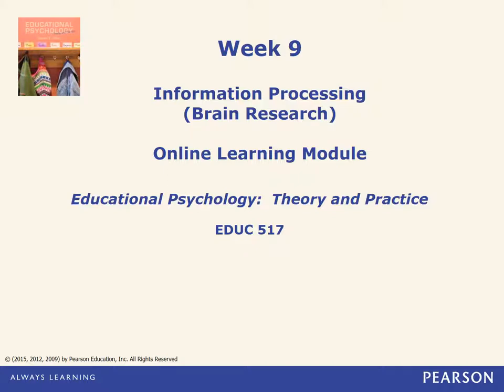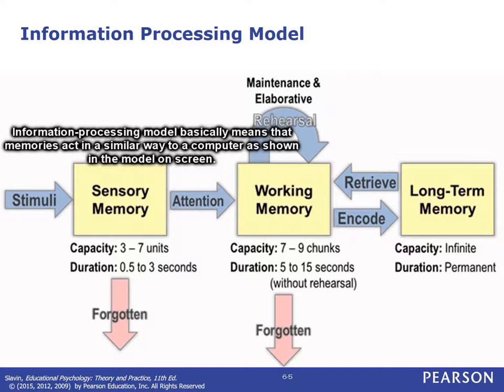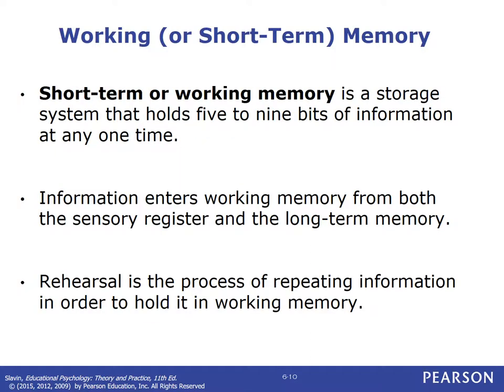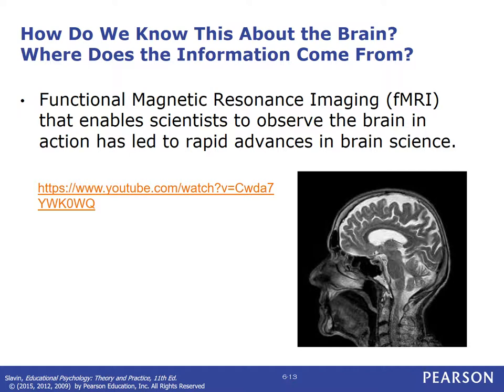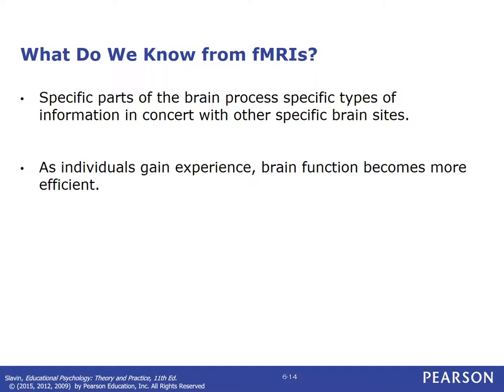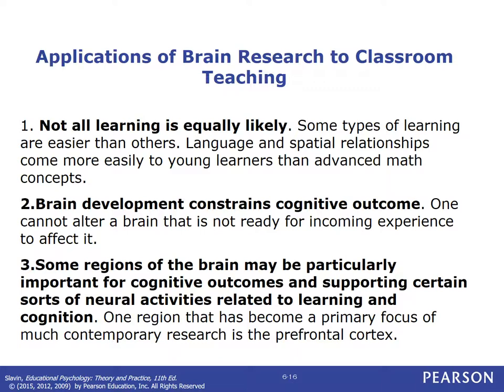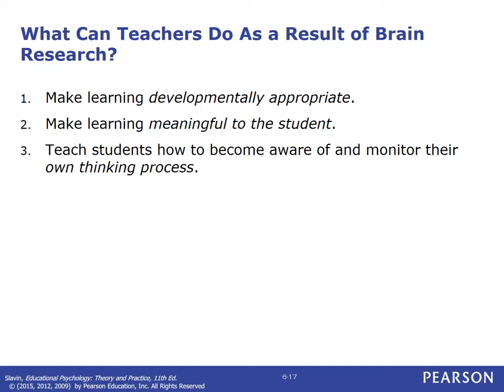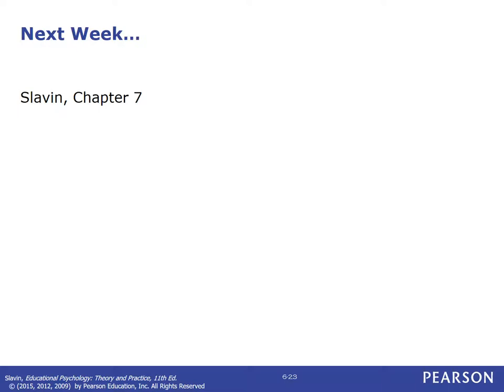Week 9 Information Processing